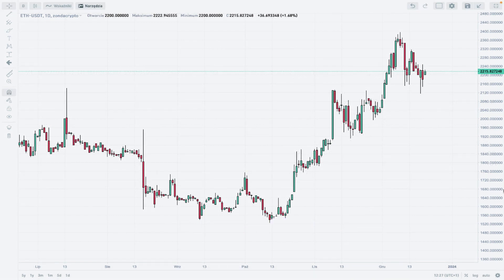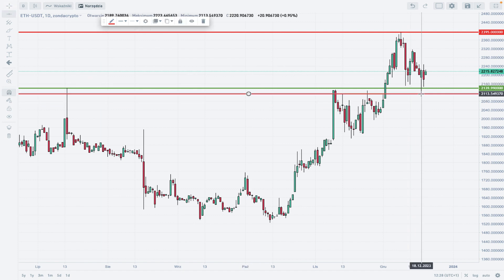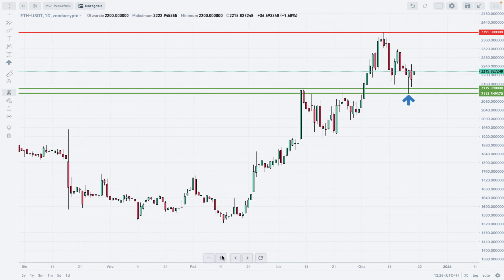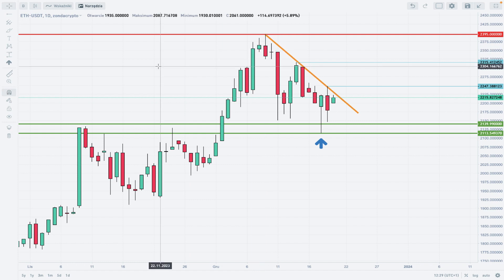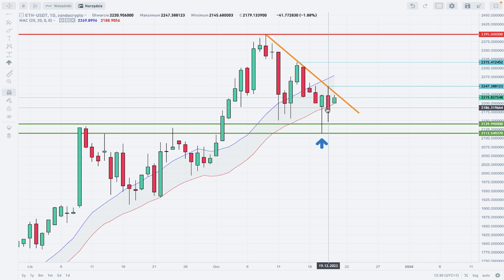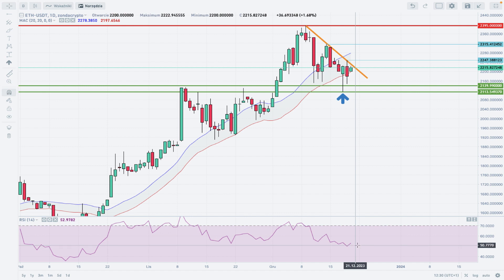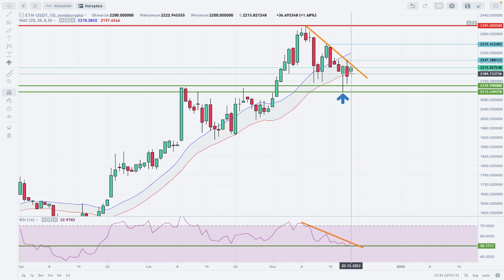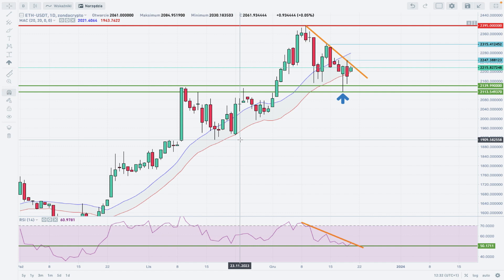ETHUSDT analysis on zondacrypto exchange | Trade More Effectively -20/12/2023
In this video, we present a comprehensive analysis of the ETHUSDT  trading pair on the zondacrypto exchange. Whether you're a seasoned trader or a beginner in the exciting world of cryptocurrency, our analysis aims to equip you with valuable insights to make more informed trading decisions.

🔍 What's Inside:

1️⃣ Technical Analysis: Our team of expert analysts delves into the charts and indicators to identify key support and resistance levels, patterns, and potential price targets for ETHUSDT . We'll also explore the historical price action to spot recurring trends and provide a detailed breakdown of our findings.

2️⃣ Market Sentiment: Understanding the market sentiment is crucial in cryptocurrency trading. We'll analyze current market trends, news, and events that might impact the ETHUSDT  pair to help you better assess market conditions.

3️⃣ Trading Strategies: Trading can be overwhelming without a clear plan. We'll share some effective trading strategies that you can implement when trading ETHUSDT on zondacrypto exchange. Our tips are designed to help both day traders and long-term investors optimize their trades.

💼 About zondacrypto exchange:

zondacrypto is a reliable and user-friendly cryptocurrency exchange that offers a wide range of trading pairs, including ETHUSDT. With a secure platform and advanced trading tools, zondacrypto provides an ideal environment for traders of all levels to navigate the cryptocurrency markets.

💡 Remember, knowledge is power, and being well-informed is essential for successful trading. Watch our video analysis of ETHUSDT and take your trading skills to the next level!